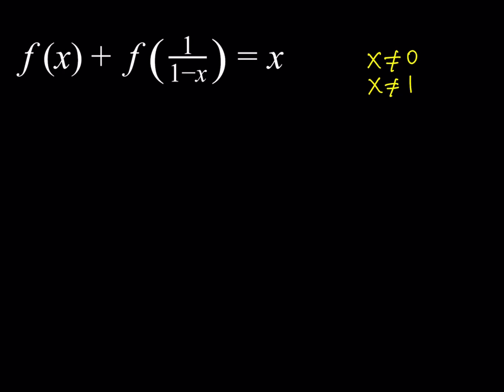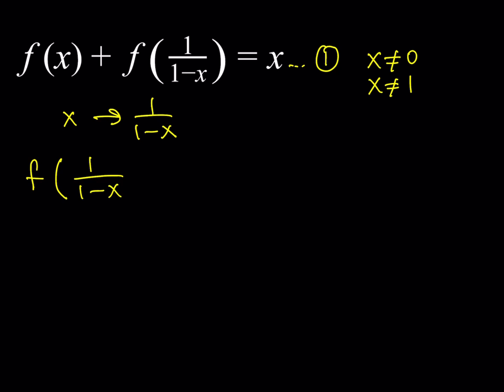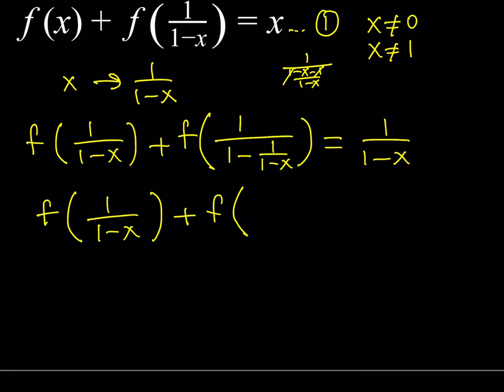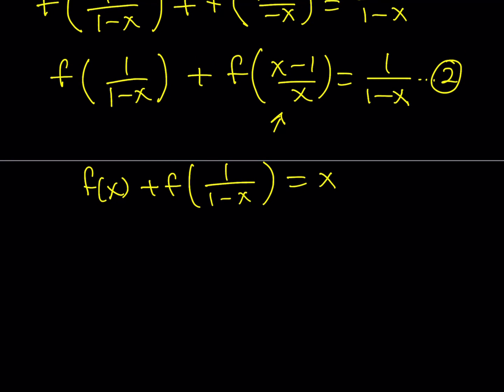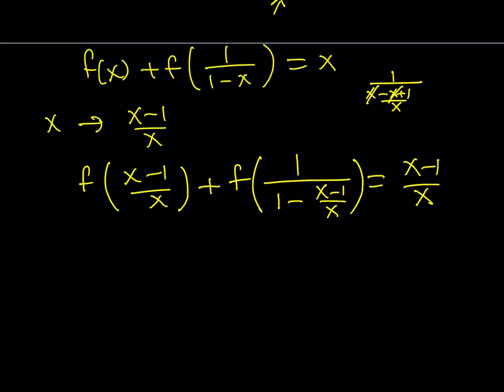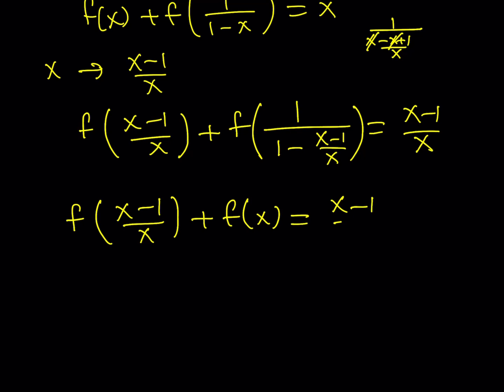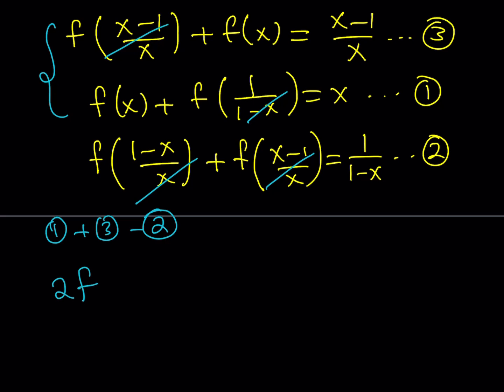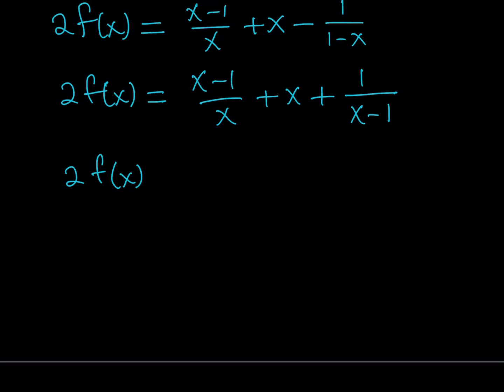Solving a Rational Functional Equation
This video is about solving a Functional Equation